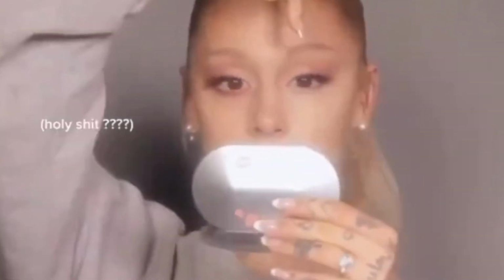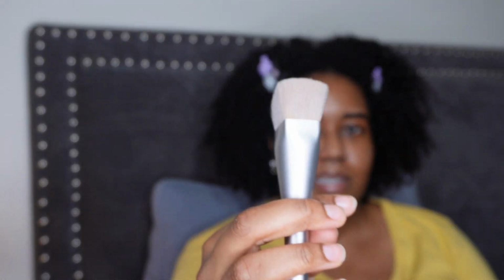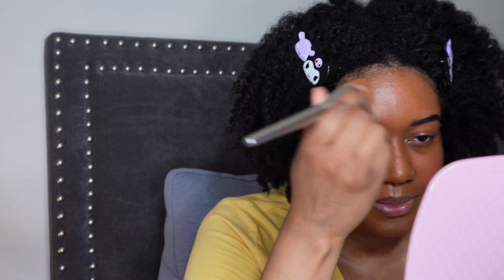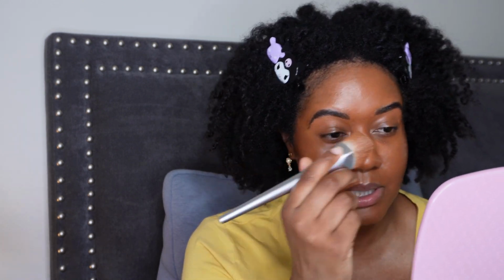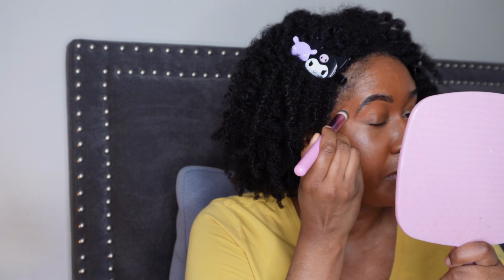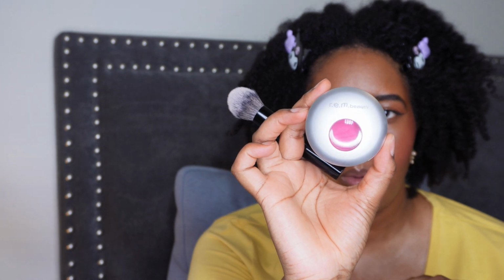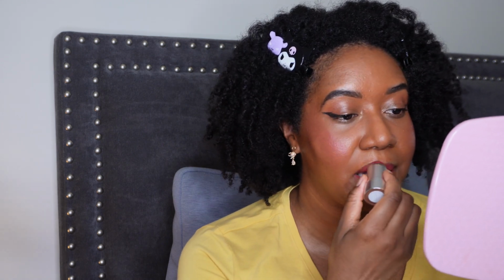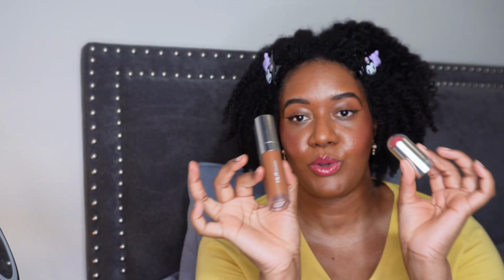THEE MOST Comfortable, Skin Like Foundation I've Used YET, Comparable To The Haus Labs Foundation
I recently bought Ariana Grande's  r.e.m. beauty sweetener foundation in DEEP 4 C to try. I've liked a lot of her makeup and since there have been such great reviews on it - I had to try it myself.
And WOW, I went on a JOURNEY with this foundation!
I also bought her Eclipse lip + cheek stick in broadway baby*

Products used:
sweetener foundation
cheek & lip stick
hypernova satin matte blush - strawberry nebula
essential drip glossy balm - strawberry soda
mist thing setting spray